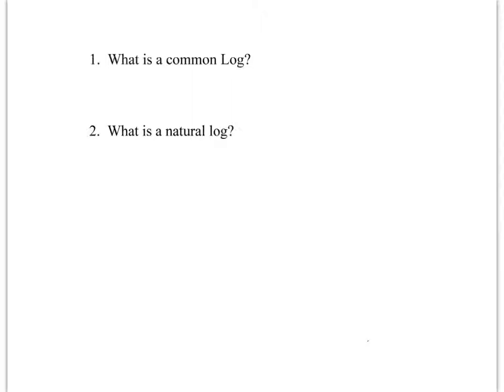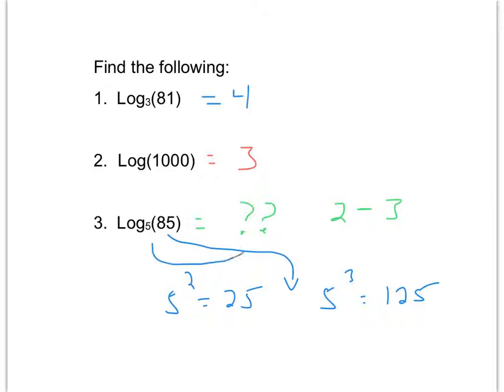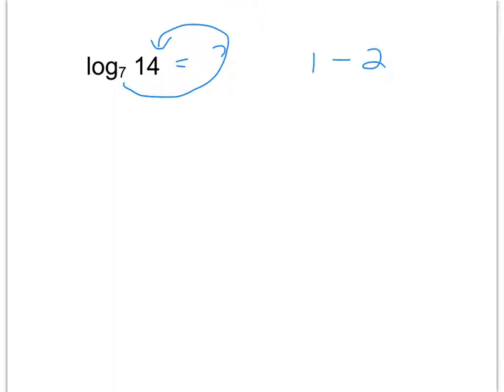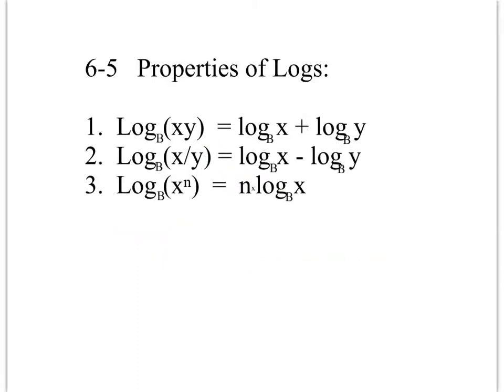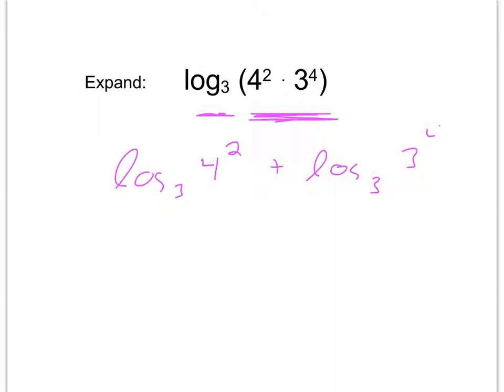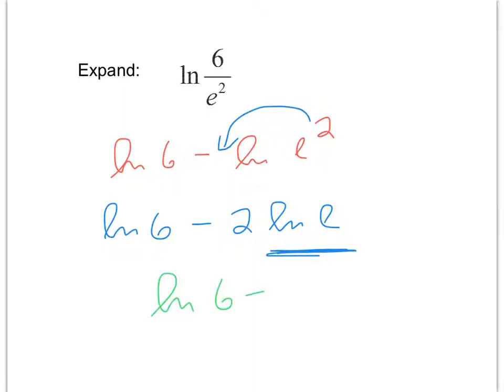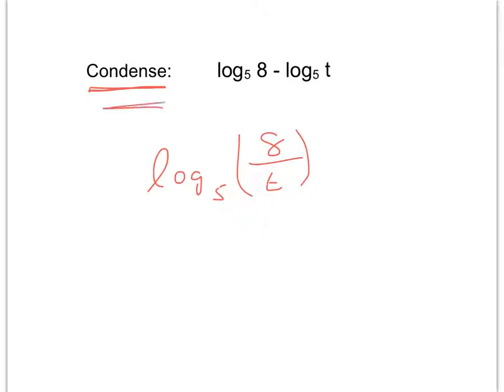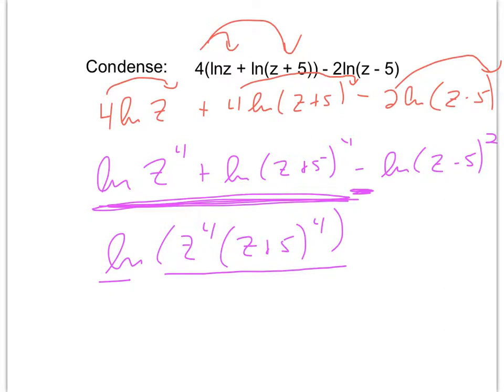Alg 2 vid 6-5